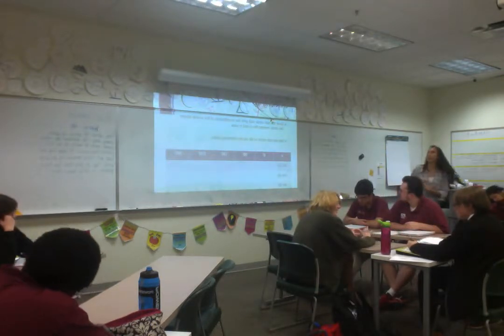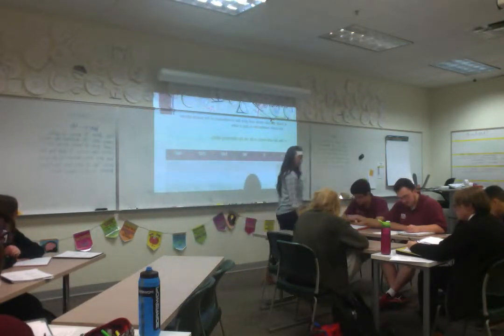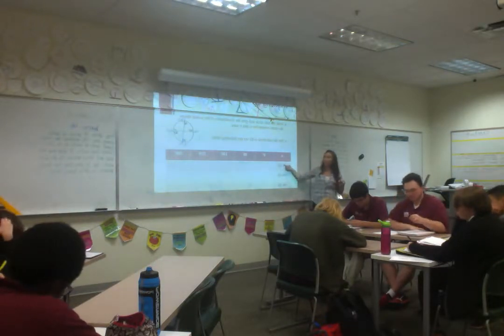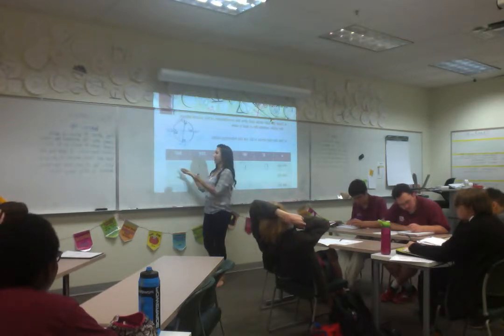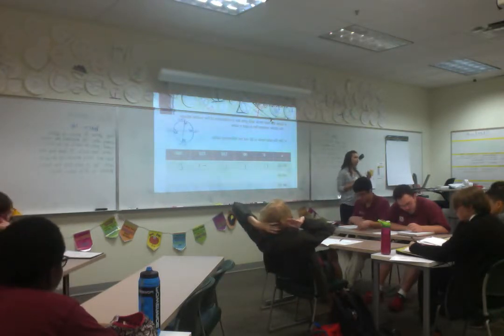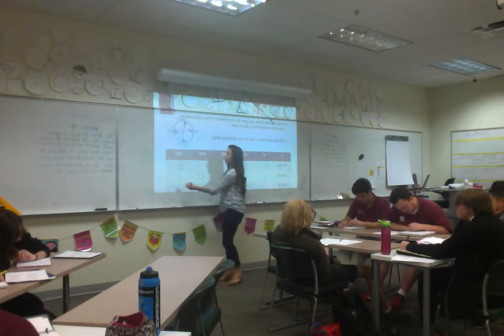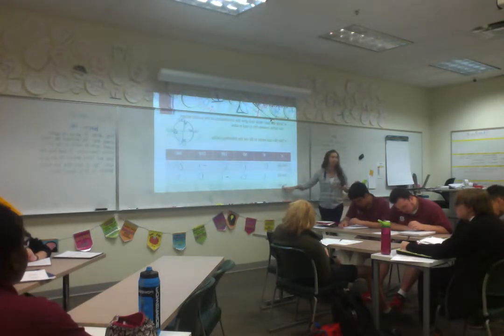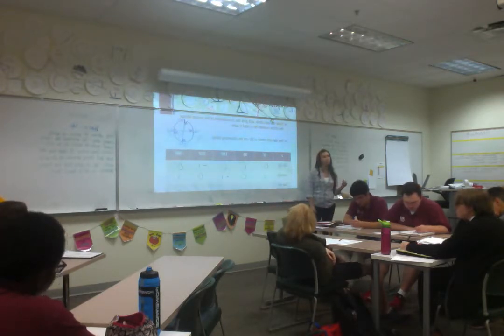Townsend teaching trig demo